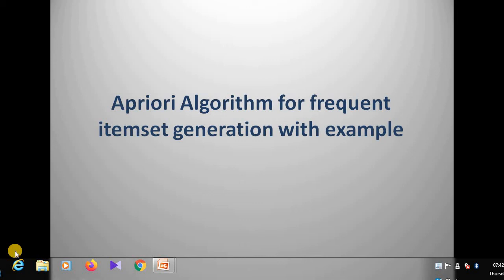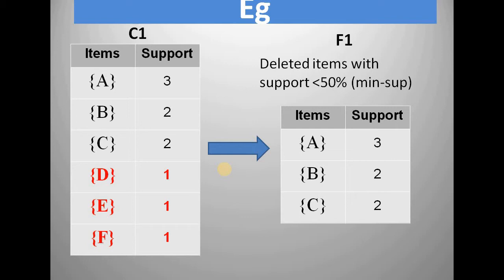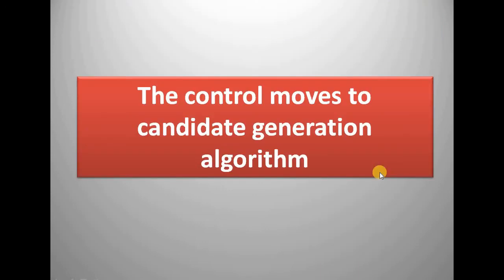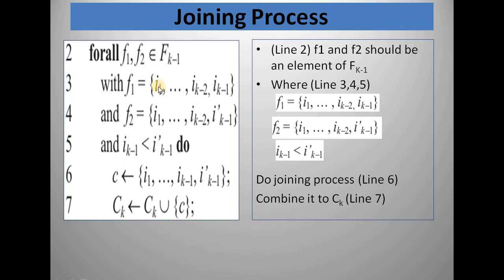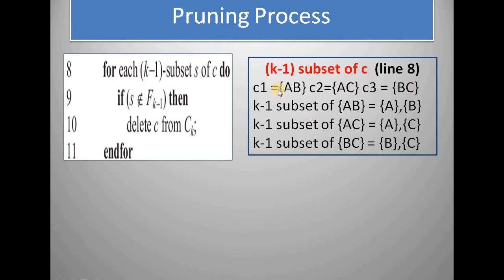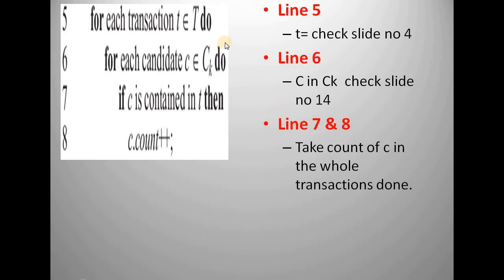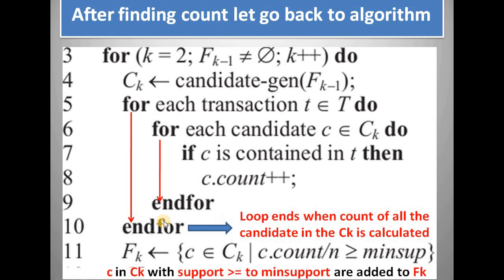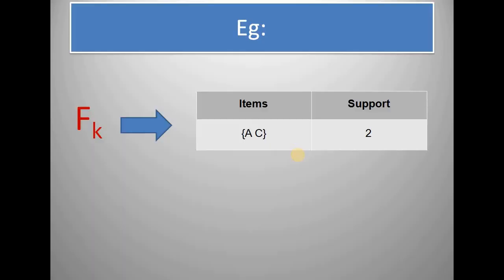Apriori algorithm explanation